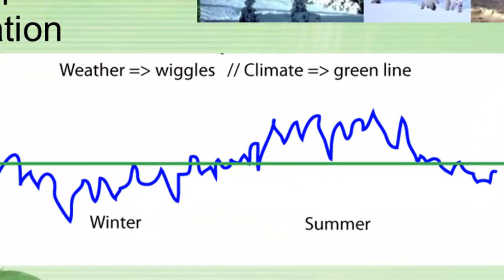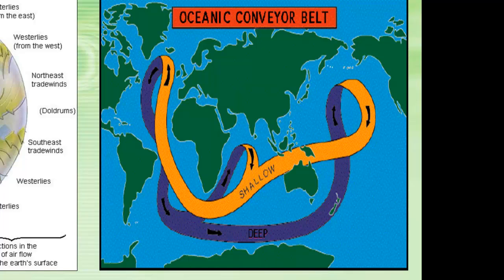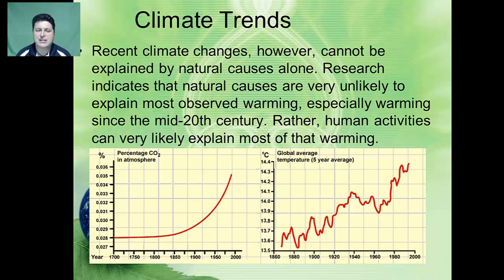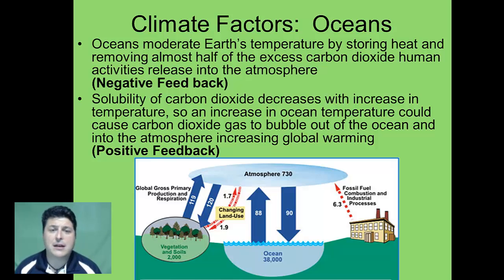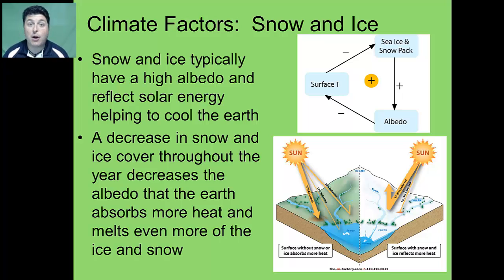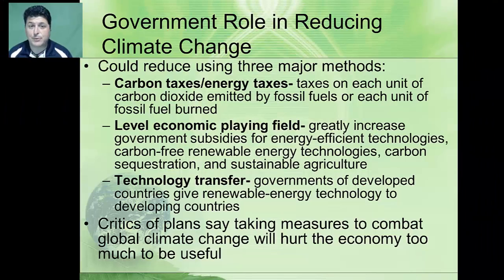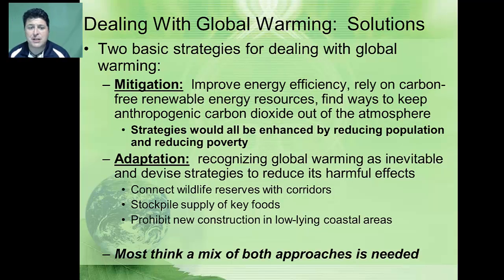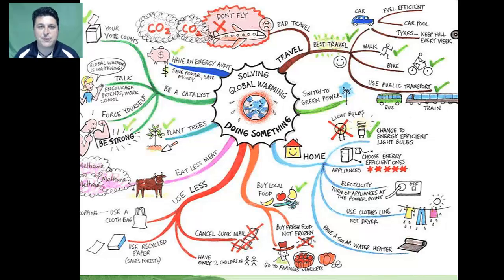Global Warming and Climate Change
Notes for Mr. Dove's APES class on Global Warming and Climate Change